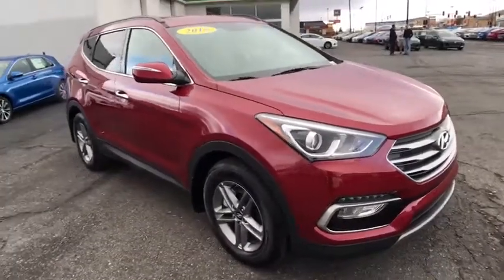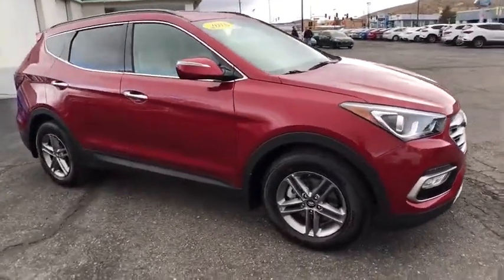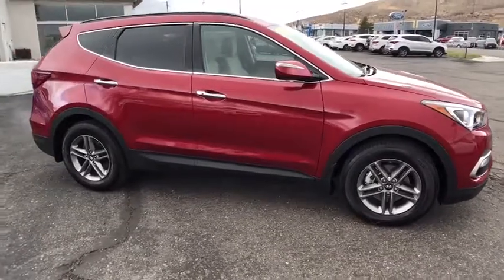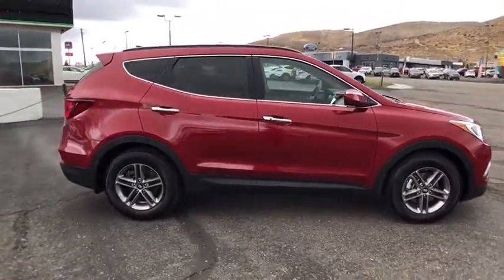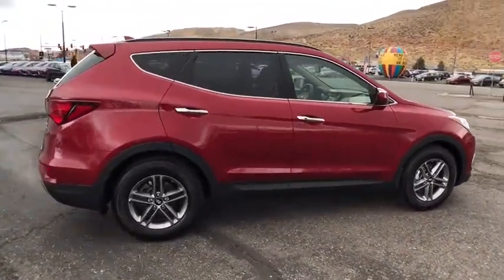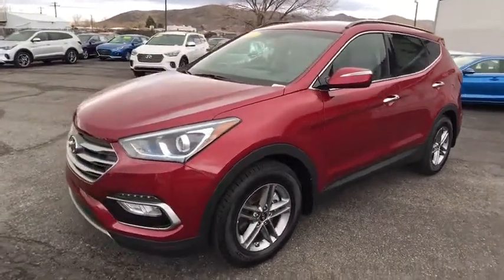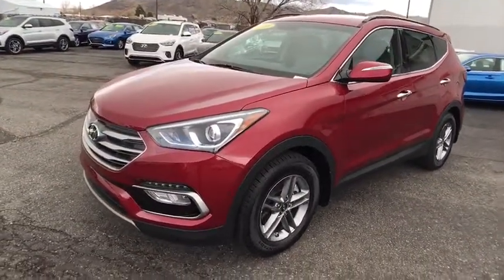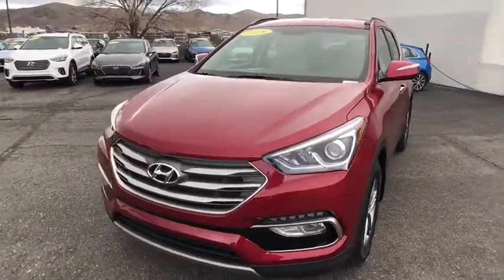2018 Hyundai Santa Fe Sport Carson City, Lake Tahoe, NV HY274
New 2018 Hyundai Santa Fe Sport
2018 Hyundai Santa Fe Sport 2.4L - Stock#: HY274 - VIN#: 5XYZUDLB5JG536826